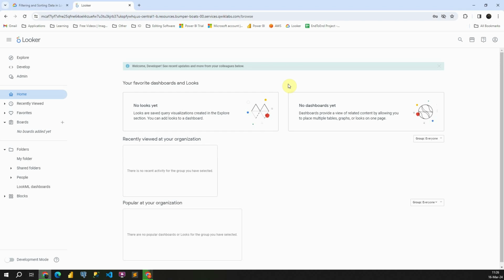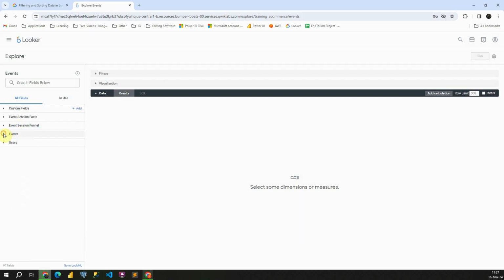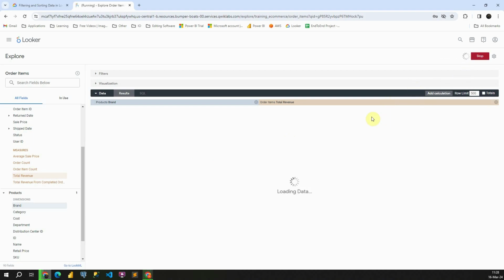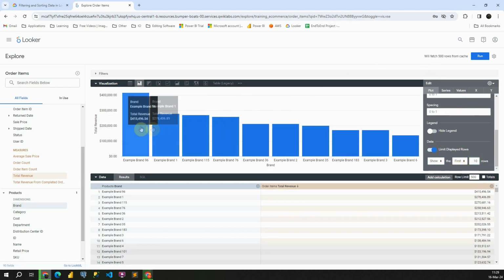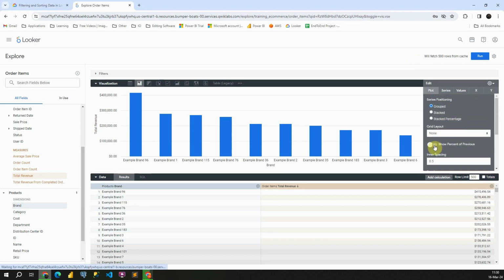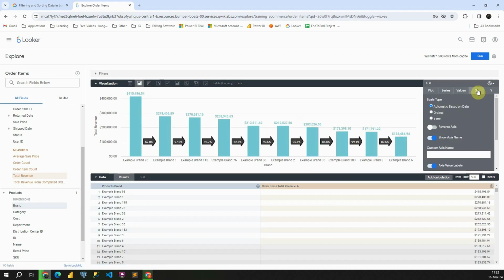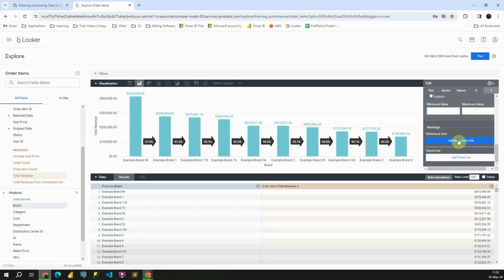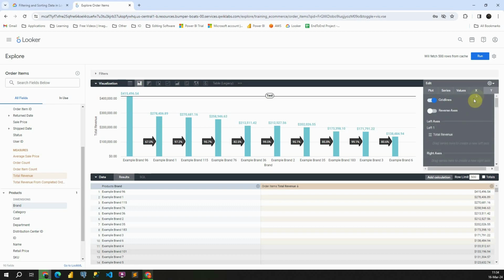Create Bar Chart in Looker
Data Tutorials:

Looker tutorials
In this video you will see how to create bar chart in Looker.

Looker is an enterprise platform for BI, data applications, and embedded analytics that helps you explore and share insights in real time.